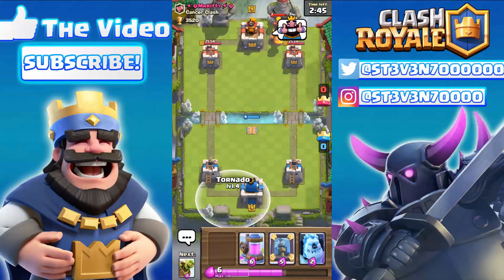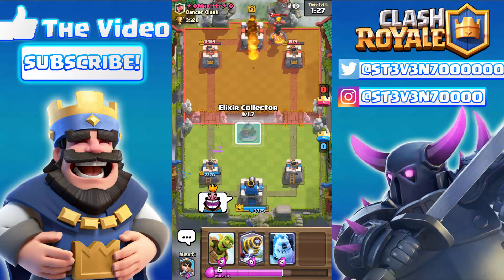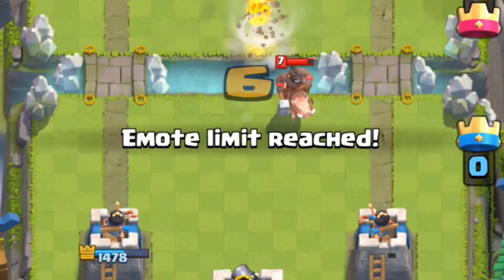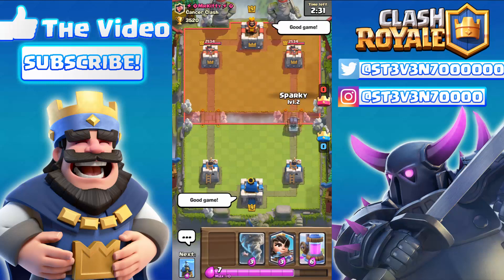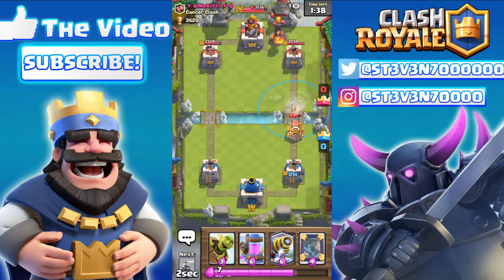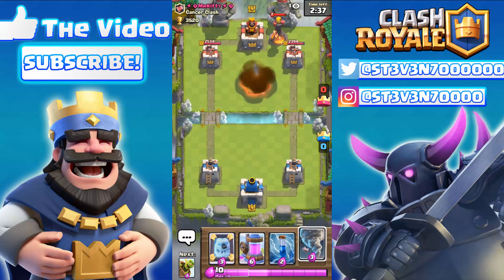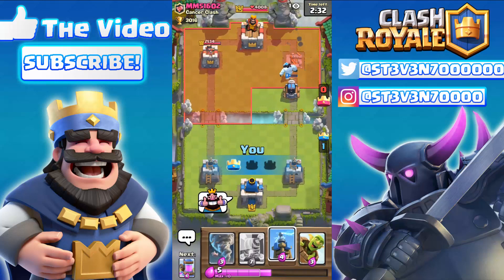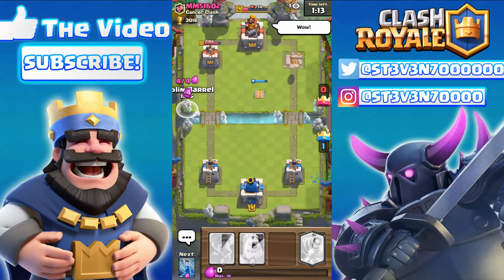4 HIDDEN SECRETS IN CLASH ROYALE! - Easter Eggs , Glitches , Cheats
[ Expand ]

Gameplay Music: Syn Cole - Feel Good
Enter the Arena! From the creators of Pay2Win comes a real-time multiplayer game Based off of medival warfare and 9/11 - Clash Royale.
Deploy troops and spells to 9/11 your opponnets twin crown,towers then go for the main king tower!

If you false strike me I will sue you!

I am open to constructive criticism!

-StevenZz Gaming